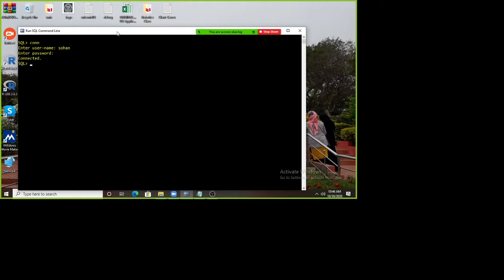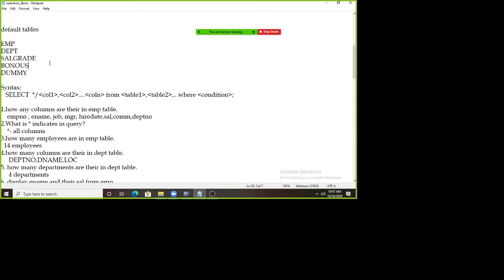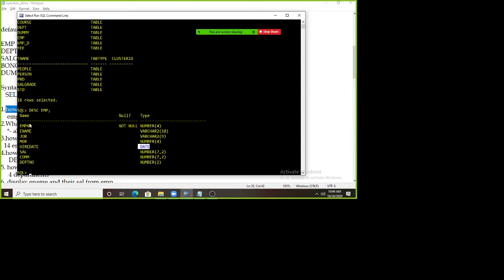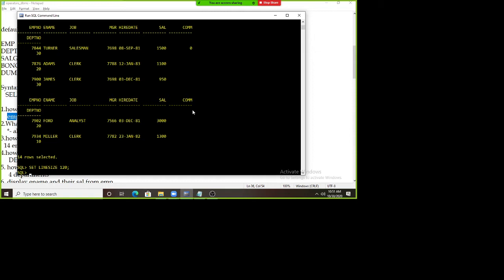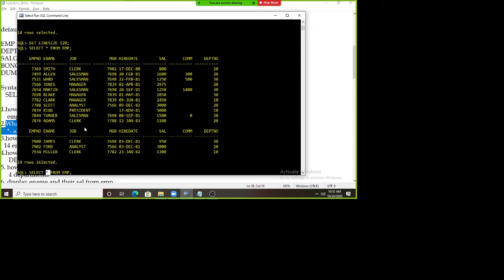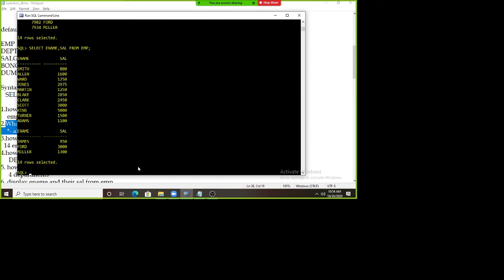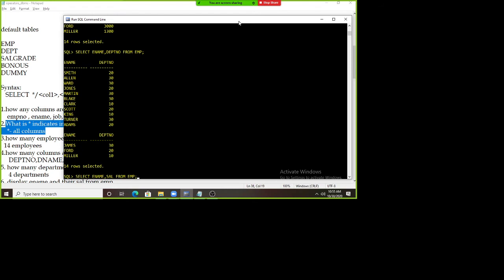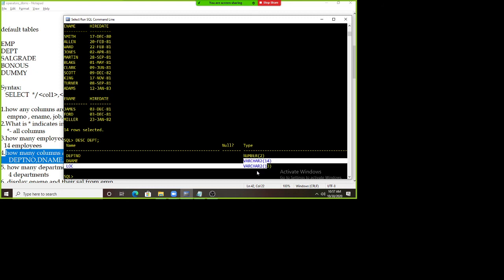Default Tables In Oracle database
It gives you idea about what are default tables in Oracle Database